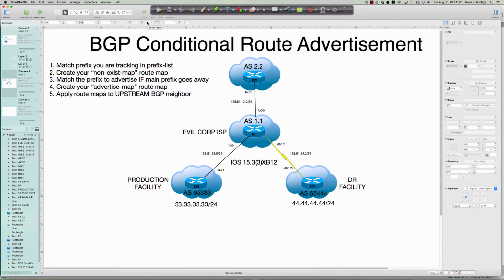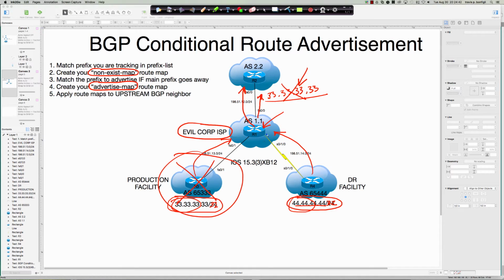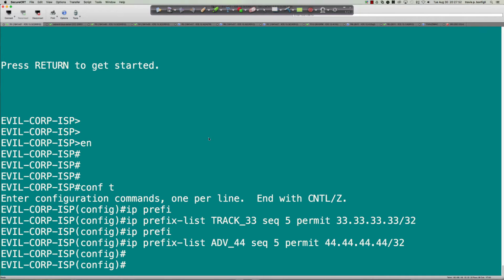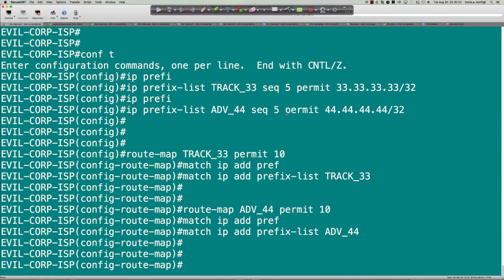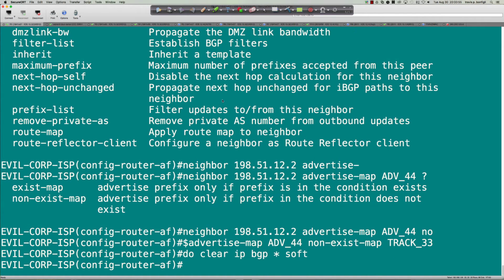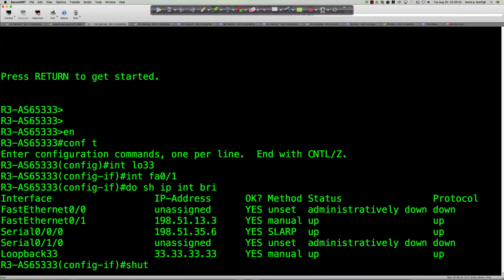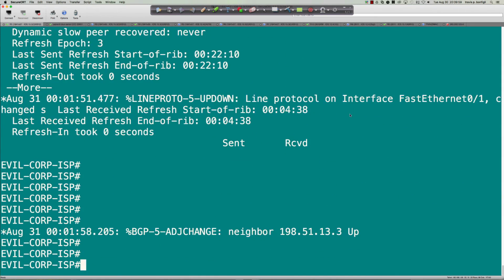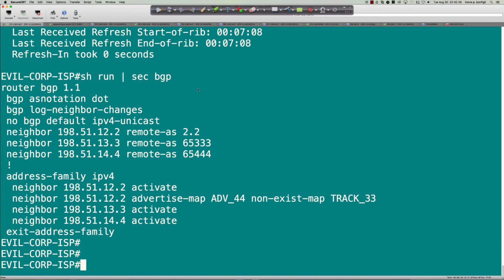BGP Conditional Route Advertisement and Application: The EVIL CORP ISP Use Case - 08302016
In this video tutorial on BGP Conditional Route Advertisement we take a deep dive look at its application in one of many possible use cases through the eyes of the EVIL CORP ISP.  We examine the creation of the “advertise-map” prefix-list and route-map along with the “non-exist-map” prefix-list and route-map creation and application to the neighbor statement.  We close things out by testing the conditional route advertisement and see how to validate the current status of our configuration.  Enjoy!